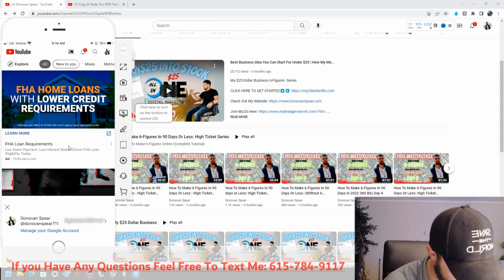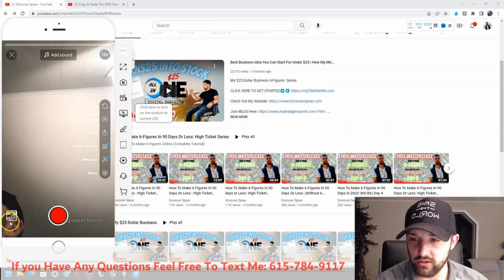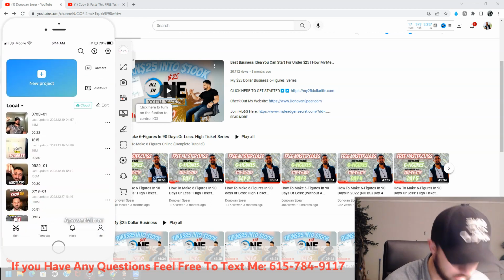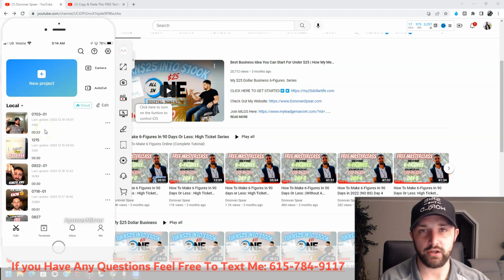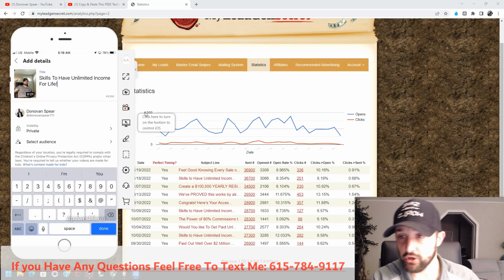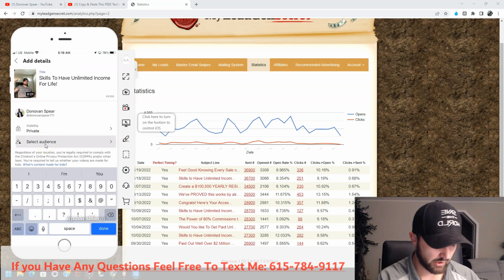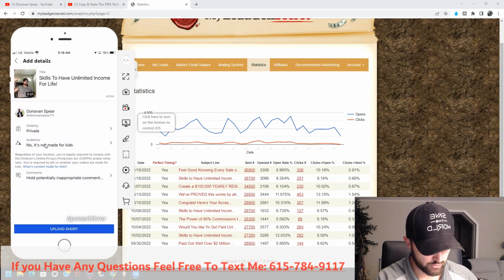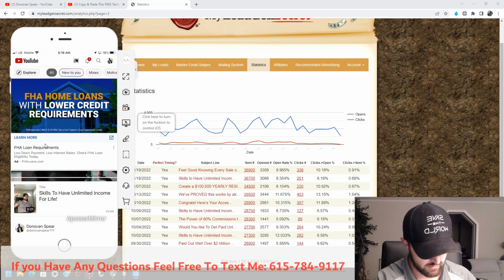Skills To Have An Unlimited Income Online For Life !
My $25 Dollar Business 6-Figures  Series

So if you are tired of your boss telling you what to do, living by someone else's rules, or just getting up before the crack of dawn, subscribe and join us by becoming a DIY Entrepreneur.

We create videos daily on topics like:
and More...

Want Skills To Have An Unlimited Income For Life?! Copy Me

-Donovan

INCOME DISCLAIMER: This website and the items it distributes contain business strategies, marketing methods, and other business advice that, regardless of my own results and experience, may not produce the same results (or any results) for you. Donovan Spear, My25dollarlife.com, and Digital Club make absolutely no guarantee, expressed or implied, that by following the advice or content available from this website or video you will make any money or improve current profits, as there are several factors and variables that come into play regarding any given business. Primarily, results will depend on the nature of the product or business model, the conditions of the marketplace, the experience of the individual, and situations and elements that are beyond your control. As with any business endeavor, you assume all risk related to investment and money based on your own discretion and at your own potential expense.